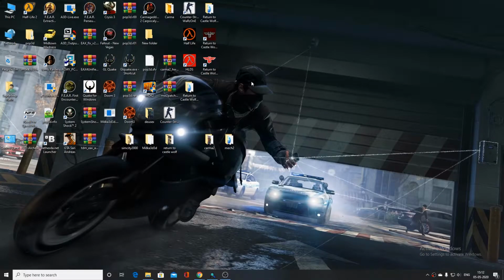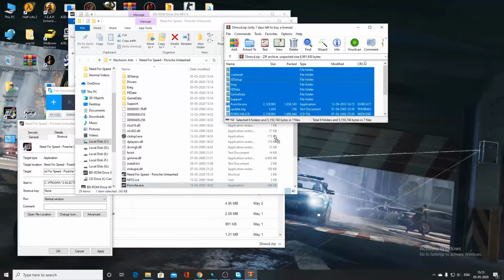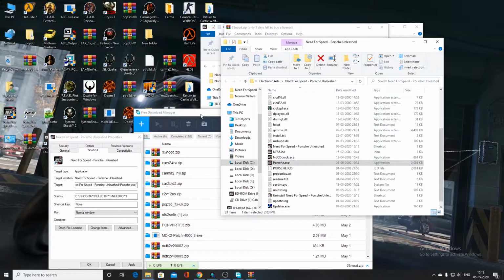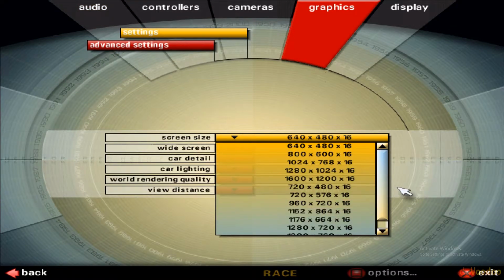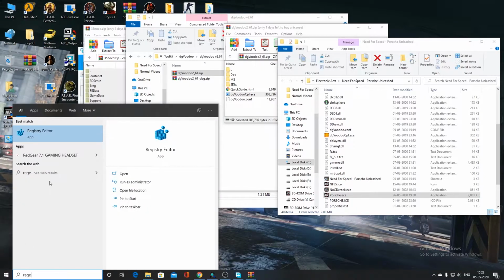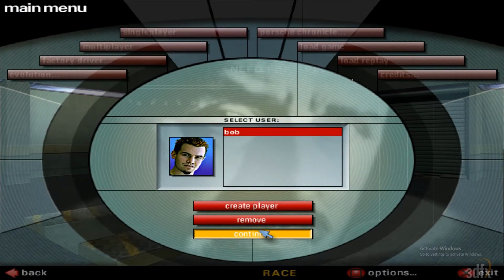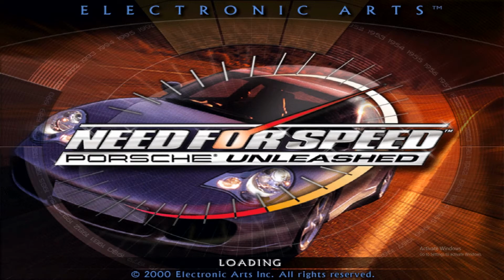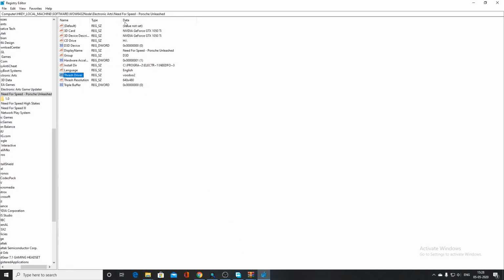Fixing and playing Need for Speed Porsche Unleashed on Windows 10/7/Vista/8.1/8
In this tutorial, you can learn how to install Need for Speed Porsche Unleashed on a modern Windows Operating System. The game has been an issue to run on new systems and this tutorial fixes the problems.

Links for Downloads:
Update 3.5 and No-CD: htt p:// (remove the space between t and p in the link. Google says the link is unsafe so they block it in browsers and youtube, but it is actually safe)